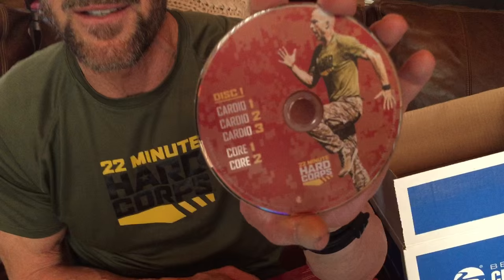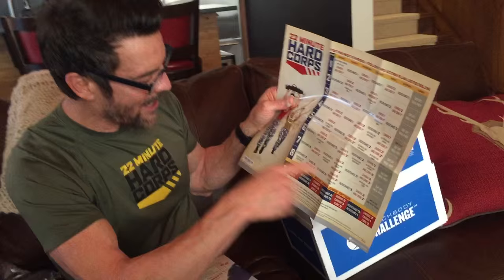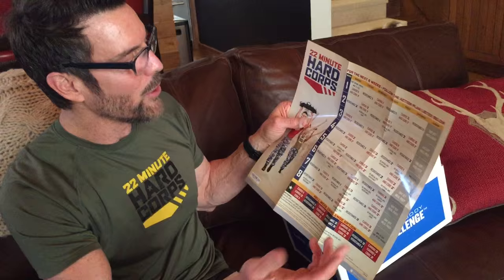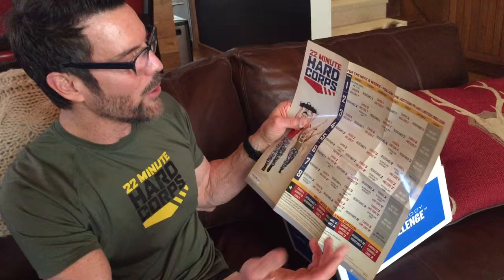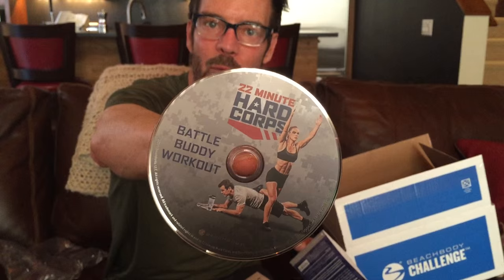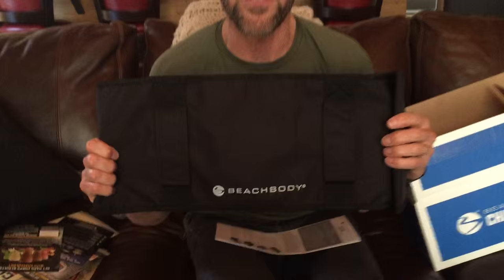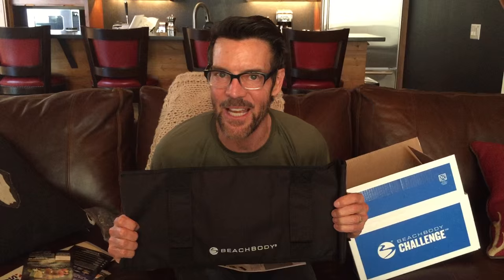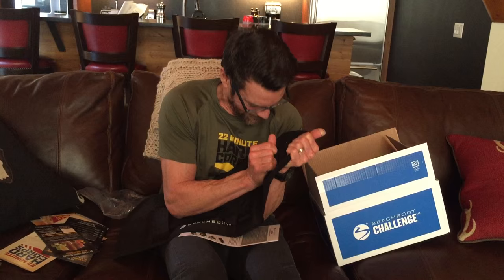22 Minute Hard Corps and Shakeology Challenge Pack Unboxing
Curious about what's inside a 22 Minute Hard Corps and Shakeology Challenge Pack? Tony Horton, creator of 22 Minute Hard Corps, "unboxes" a Challenge Pack to show you exactly what you get.